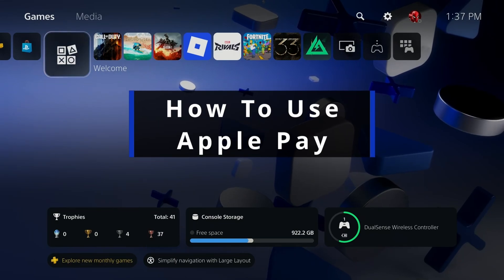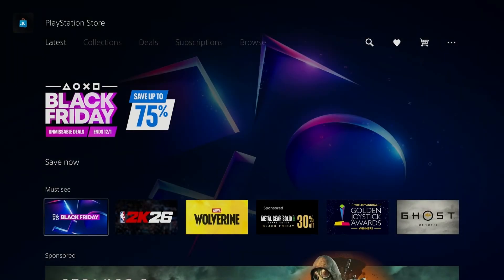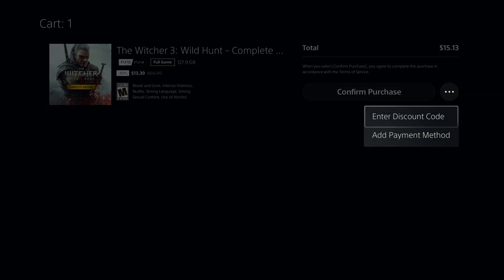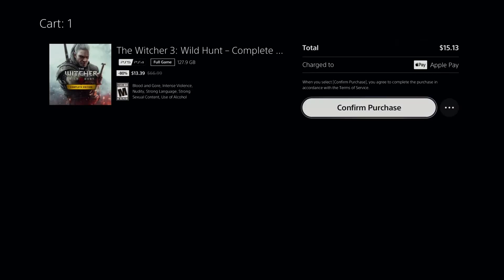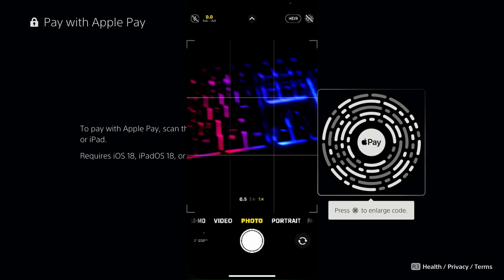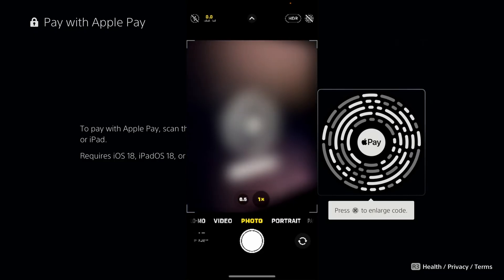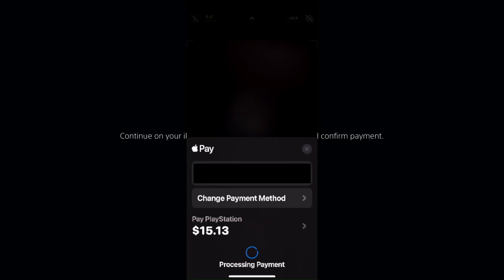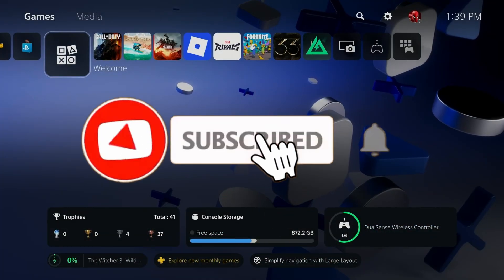How To Use Apple Pay in PlayStation Store on PS5 (Easy Guide!)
In this guide, learn how to use Apple Pay in the PlayStation Store on PS5. Hope this helps!